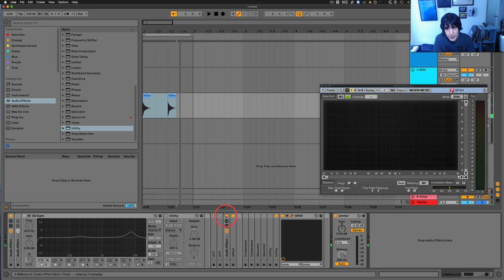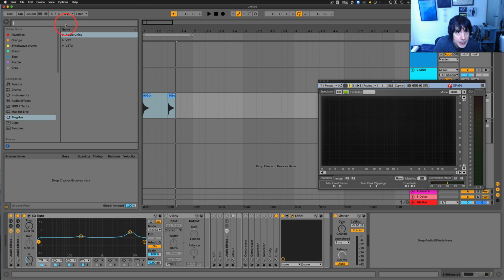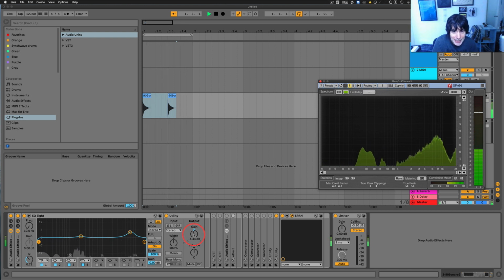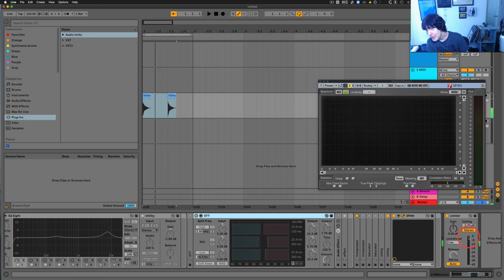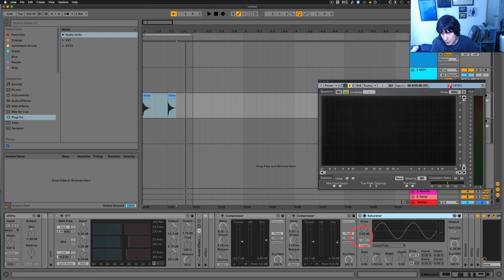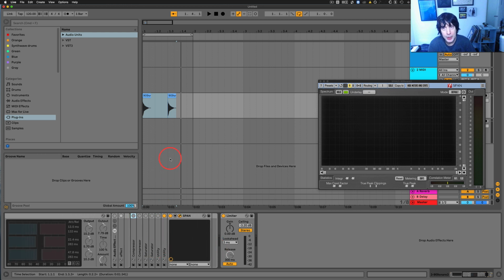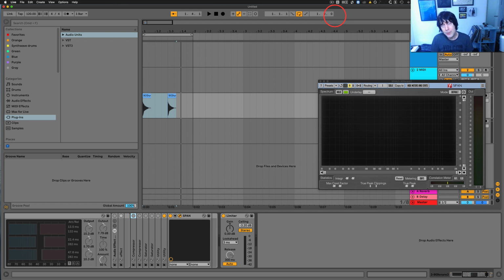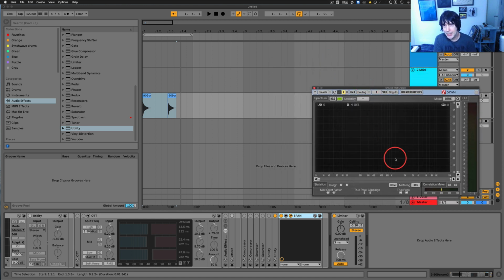Do this to avoid common mixing issues